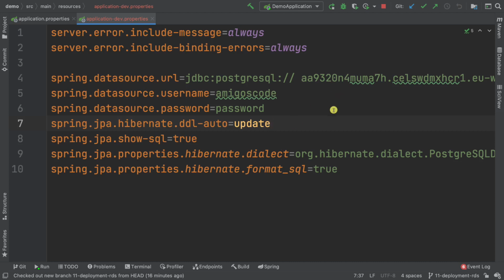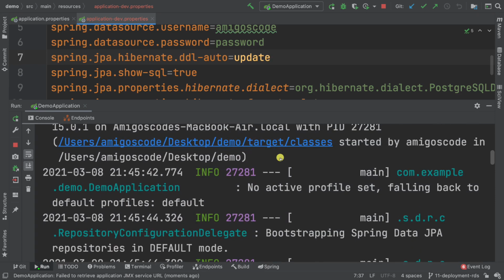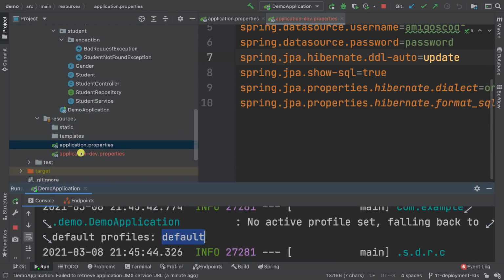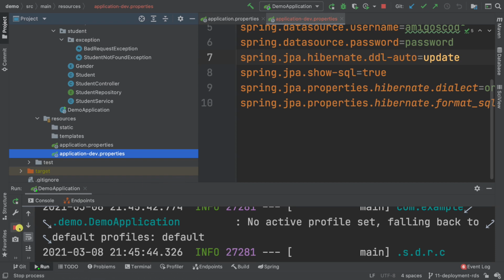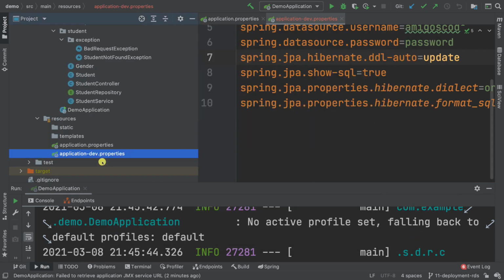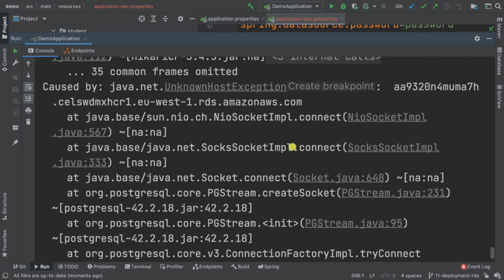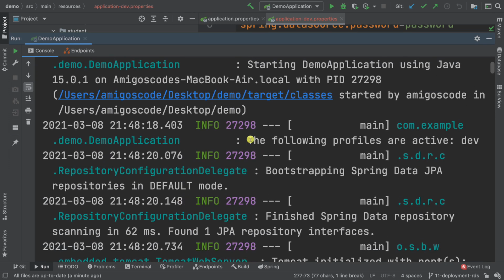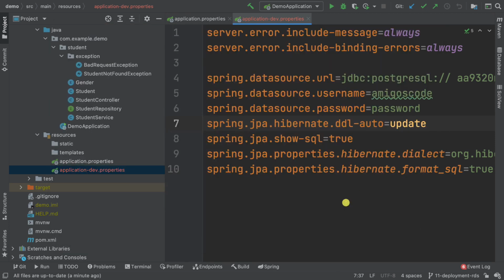Amigos Code Full Stack Spring Boot and React PROFESSIONAL part 075